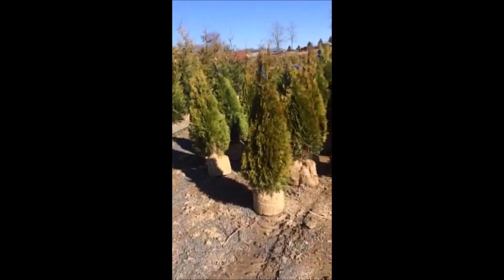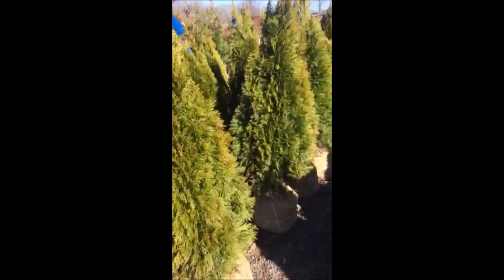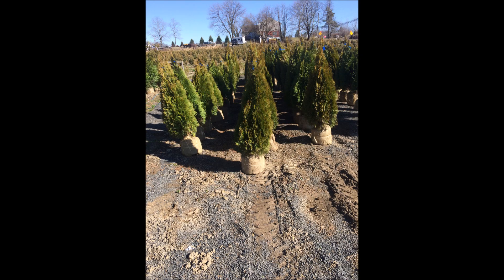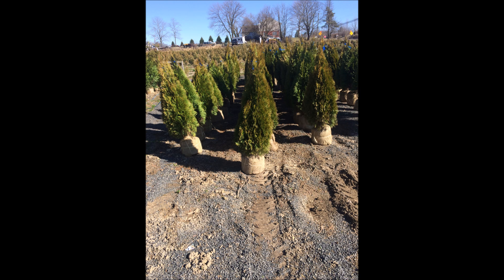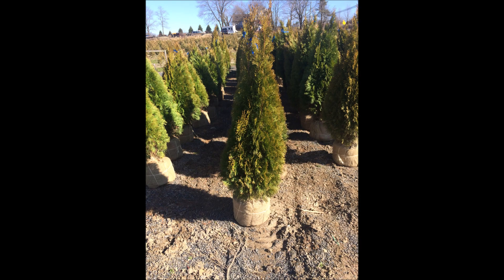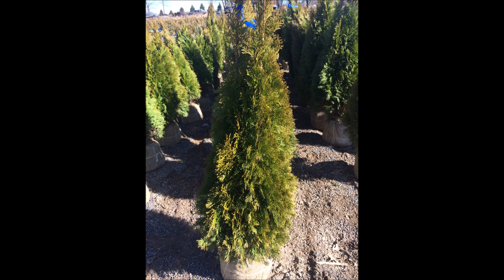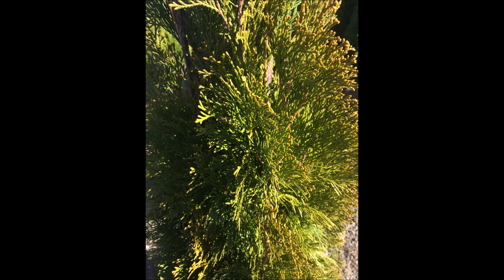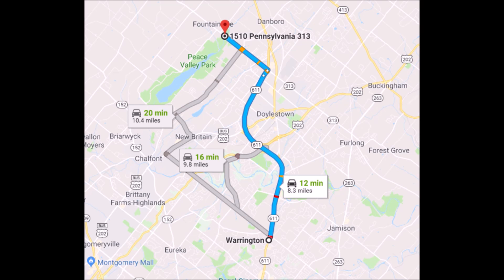3 to 4 ft Emerald Greens Field Grown Trees for Warrington Pa Landscapes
3  to   4 ft Emerald Greens Field Grown Trees  for Warrington Pa